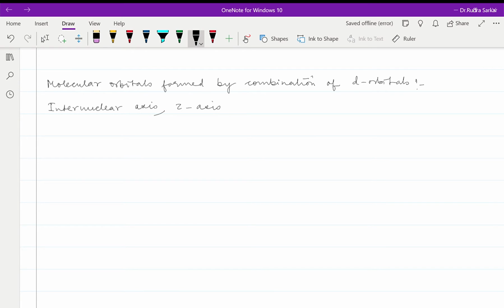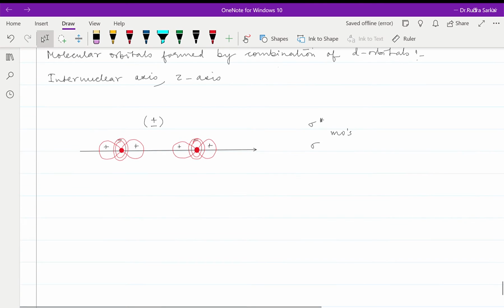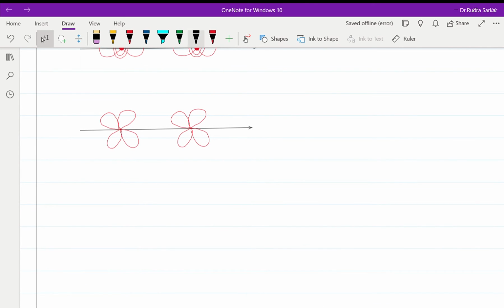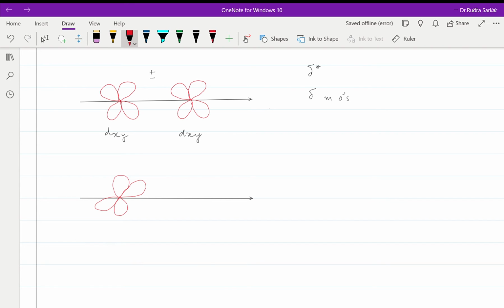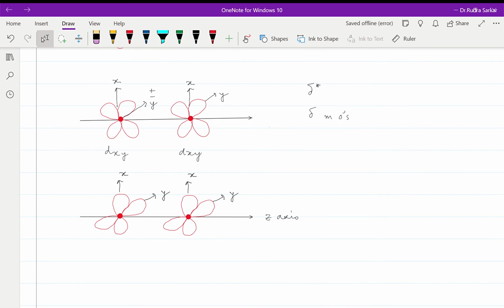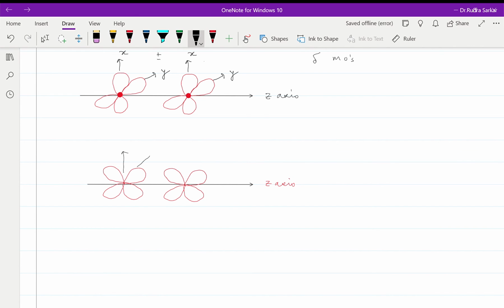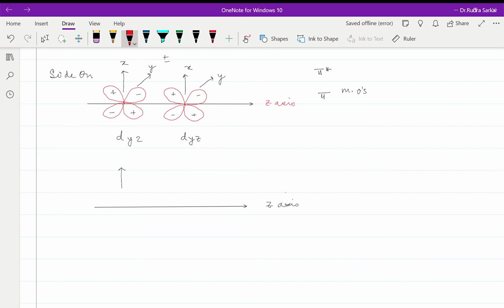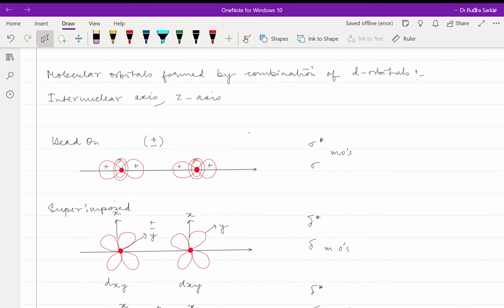MO formed by combination of d orbitals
When d orbitals combine to form molecular orbitals (MOs), they form a set of degenerate orbitals that have different shapes and orientations. The number and orientation of the d orbitals in a given atom determine the number and symmetry of the MOs that are formed.

For example, when five d orbitals of a metal atom combine, they form five degenerate MOs, which are labeled as dxy, dyz, dxz, dz2, and dx2-y2. These MOs are oriented in space in such a way that they can overlap with ligand orbitals to form metal-ligand bonding and antibonding orbitals.

The dxy and dyz MOs have two lobes along the x-y and y-z planes, respectively, and are oriented perpendicular to each other. The dxz MO has two lobes along the x-z plane and is oriented perpendicular to both the dxy and dyz orbitals. The dz2 MO has a doughnut-shaped region along the z-axis and two planar regions perpendicular to the z-axis, while the dx2-y2 MO has two lobes along the x and y axes and is oriented along the diagonal axis.

The relative energies of these MOs depend on the metal-ligand interactions and can vary depending on the ligand type, coordination number, and geometry. The higher the energy of the MO, the greater its contribution to the metal-ligand bonding.

In summary, d orbitals combine to form degenerate MOs that have different shapes and orientations, and the number and symmetry of these MOs depend on the number and orientation of the d orbitals in the metal atom. These MOs can overlap with ligand orbitals to form metal-ligand bonding and antibonding orbitals.

📌WHATSAPP AT

FOR

 📚   STUDY MATERIALS